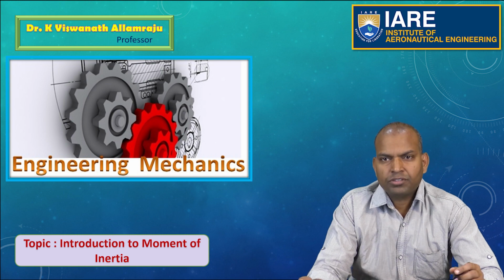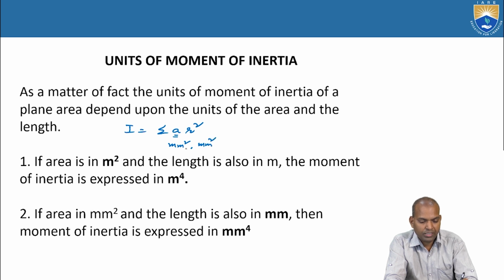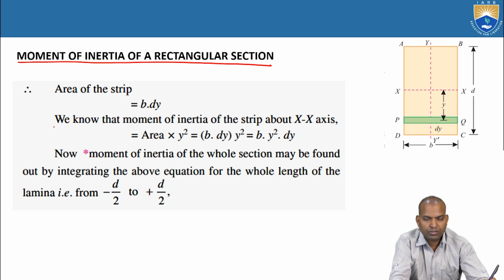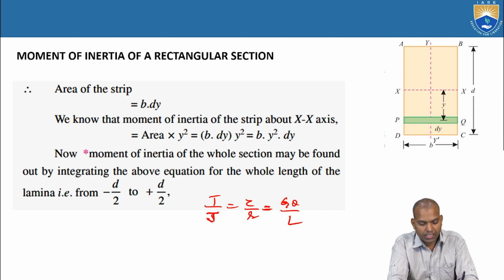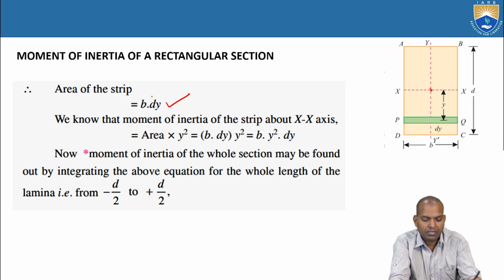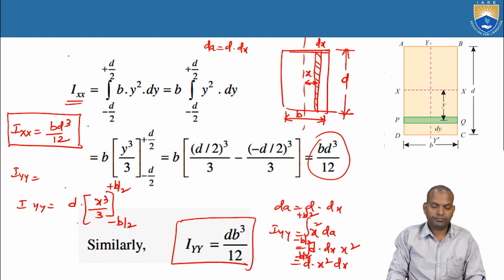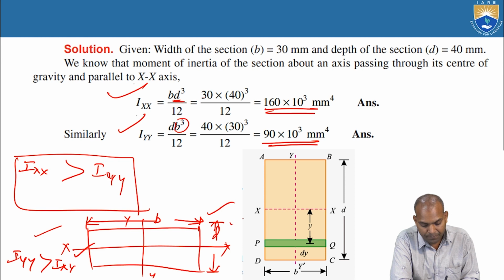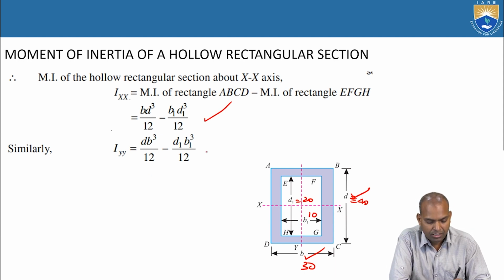Introduction to Moment of Inertia by Dr. K Viswanath Allamraju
Introduction to Moment of Inertia by Dr. K Viswanath Allamraju | IARE

Telangana, India.